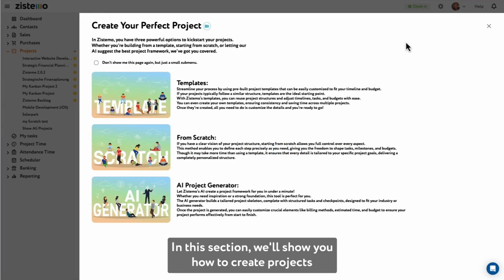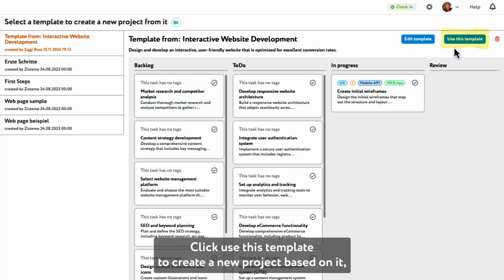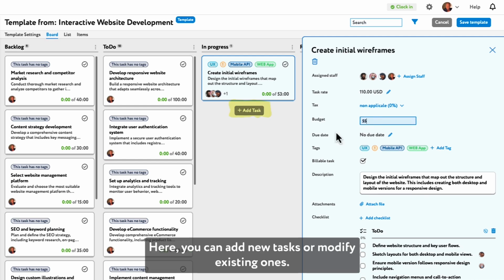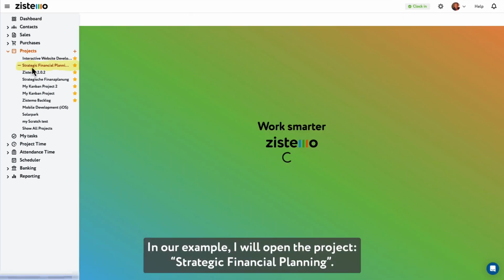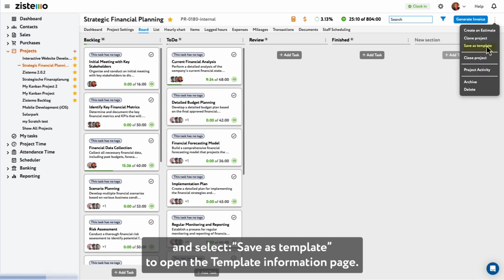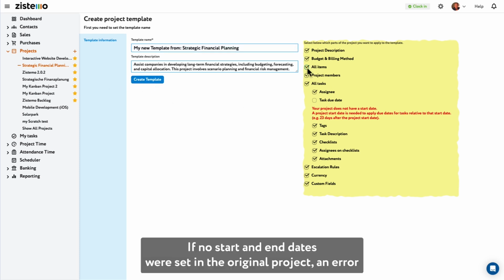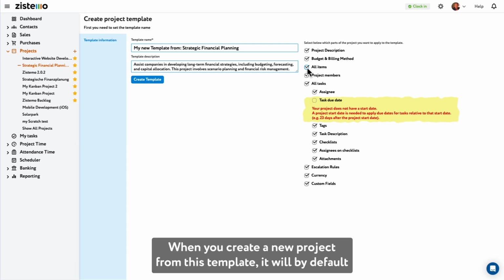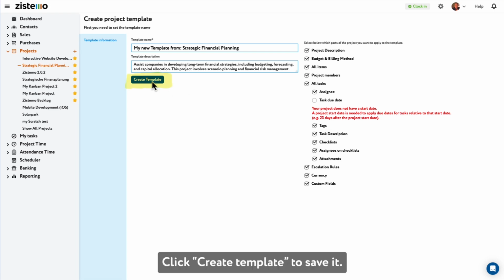How to Create and Customize Projects from Templates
Discover how to streamline your project management with Zistemo templates. In this video, you’ll learn how to create projects from templates, customize them to suit your specific requirements, and save existing projects as reusable templates. Simplify your workflow and save time with these powerful features! Perfect for teams looking to maintain consistency and boost productivity.